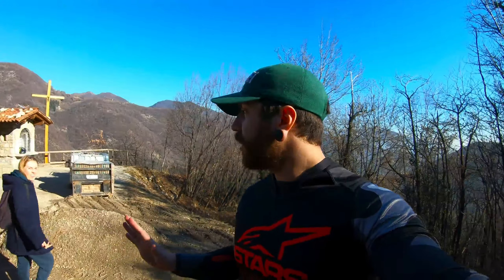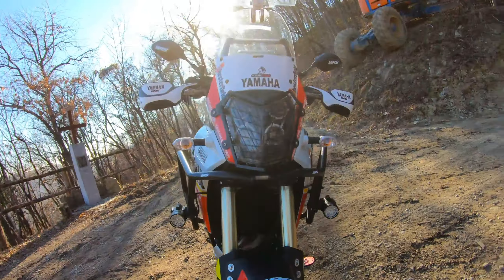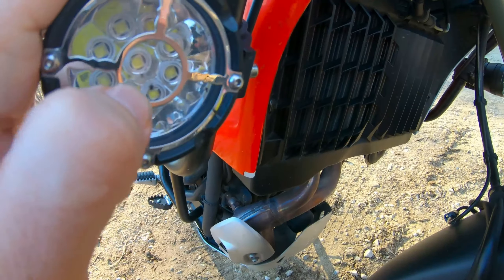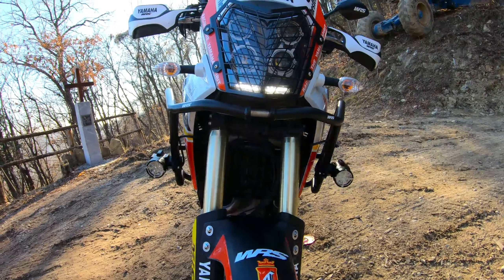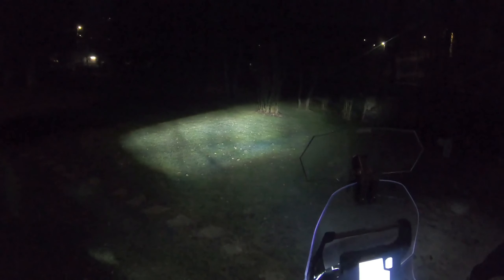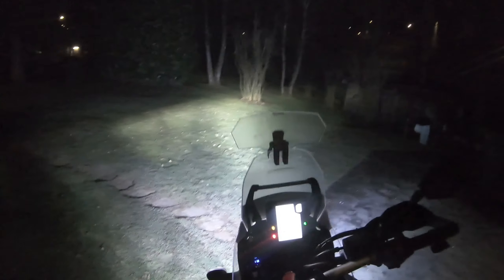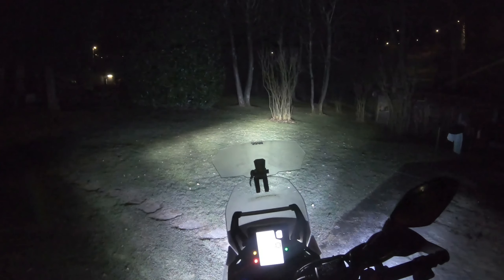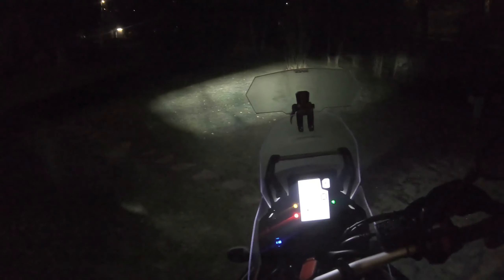*AMAZON FOG-LIGHTS* for the Yamaha Tenerè 700